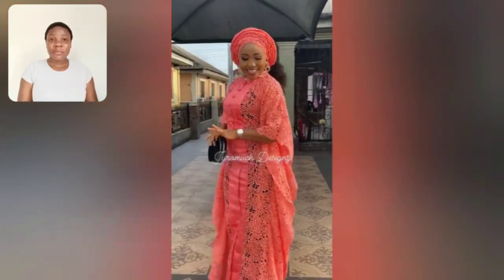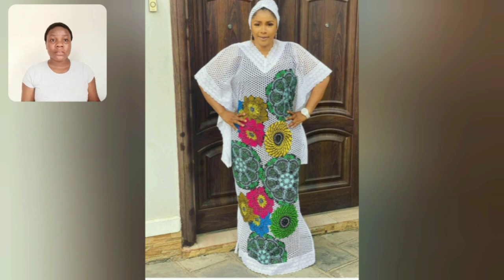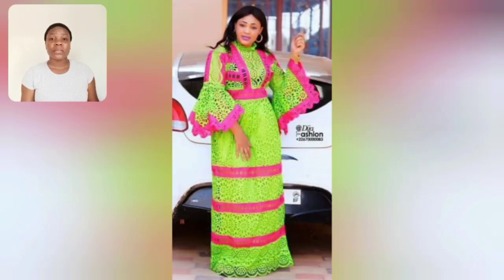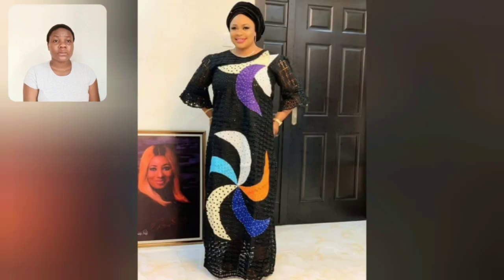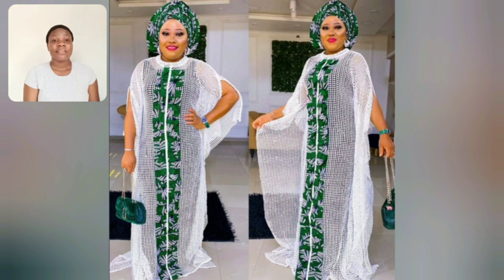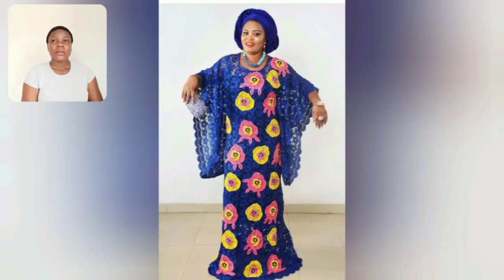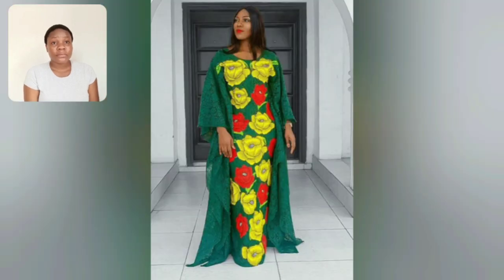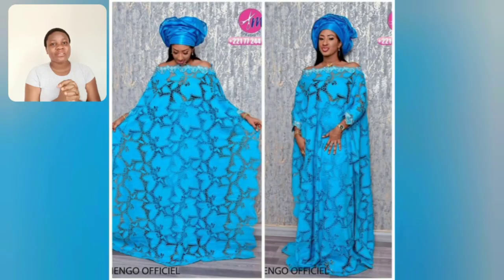African Lace Styles Gorgeous & Stunning Lace Asoebi Styles Colorful & Different Styles ( part 1)